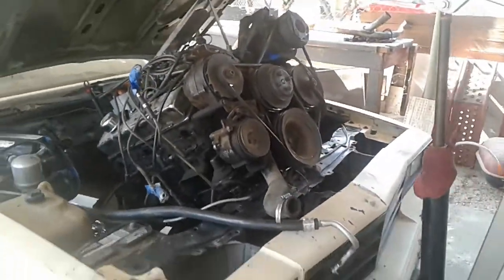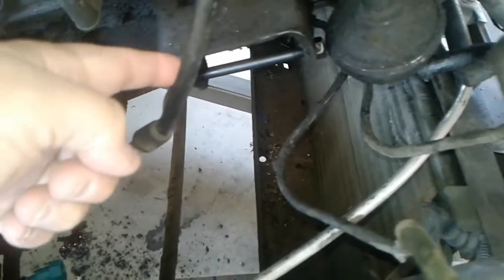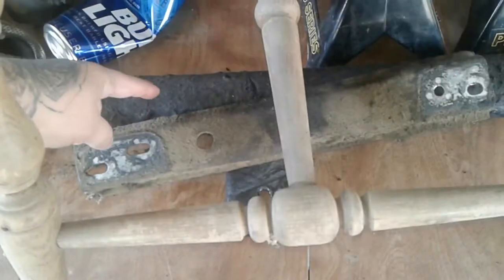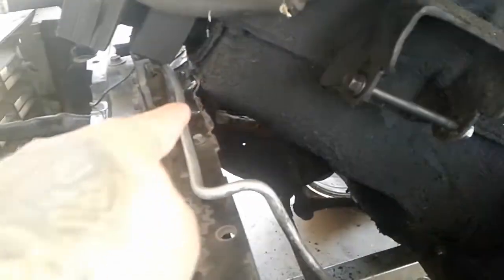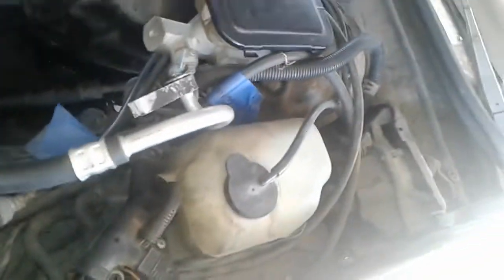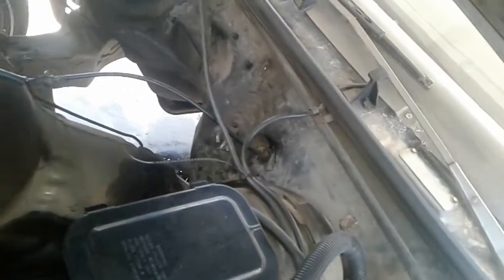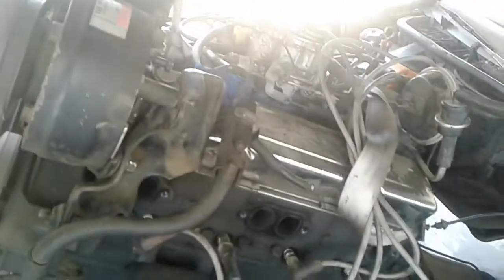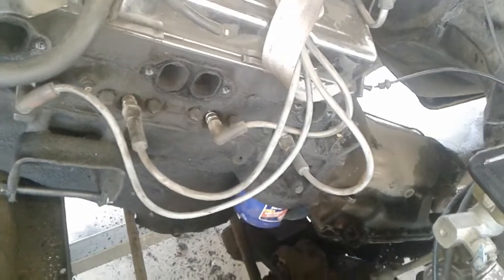G body lt1 swap part 3 engine and transmission removal 305/th350